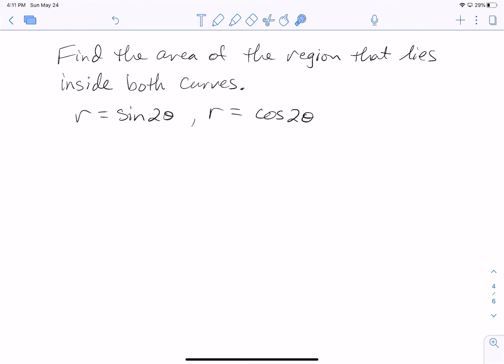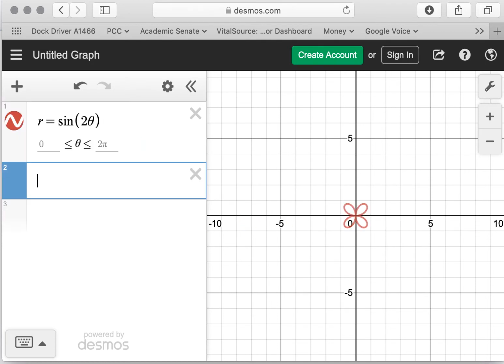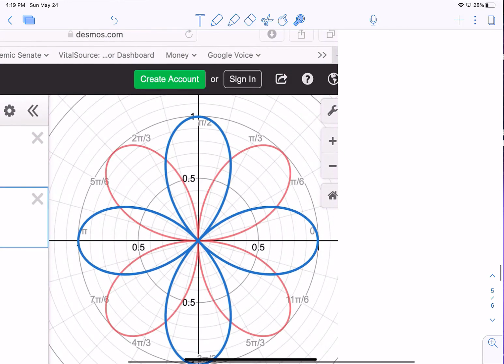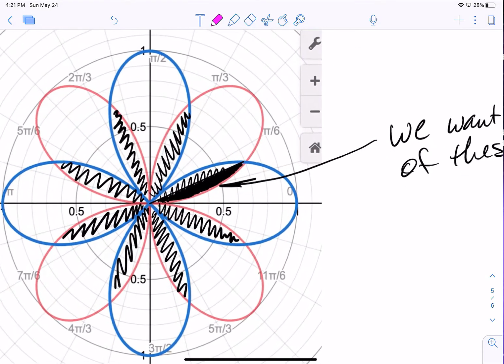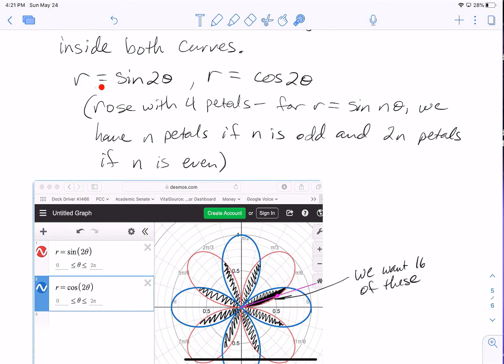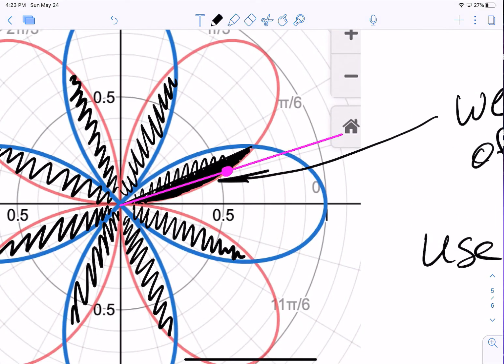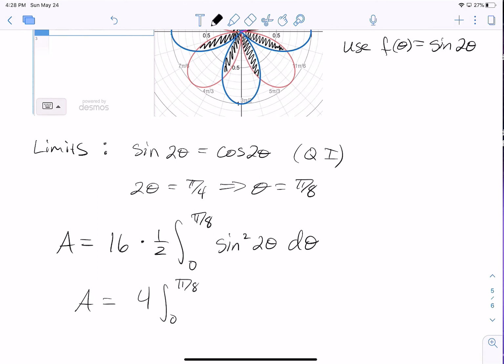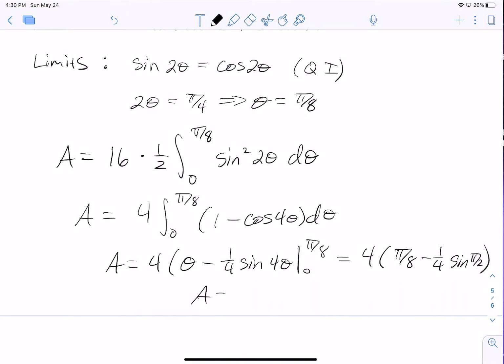Area Inside Both Curves | Calculus 2 (10.4d)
Finding the area of the region that lies inside two polar curves simultaneously.